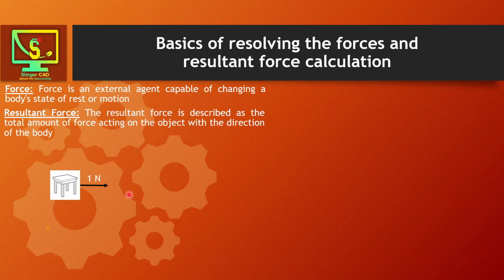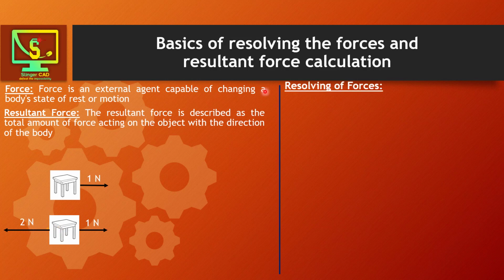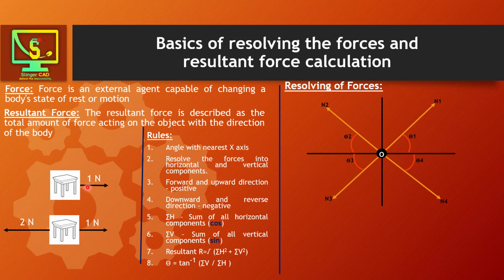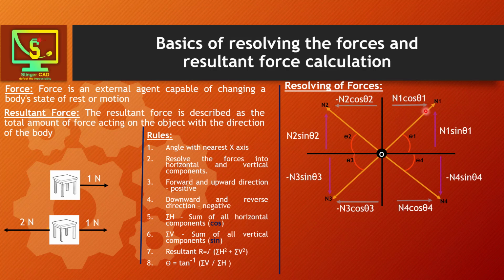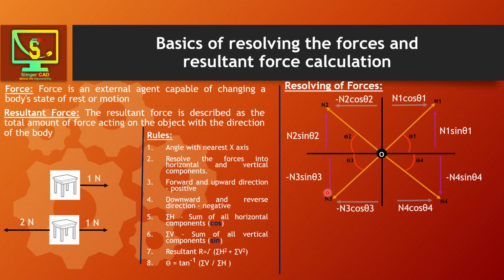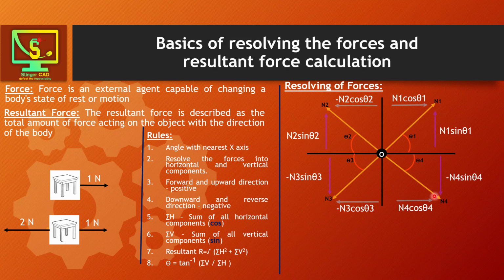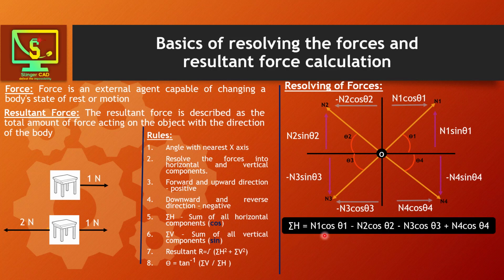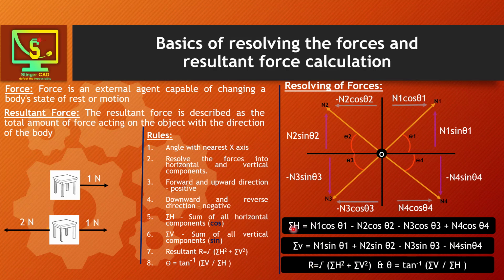Basics of resolving forces and resultant force calculation